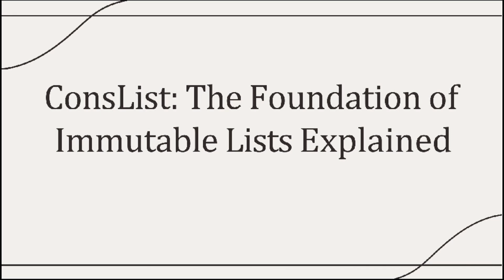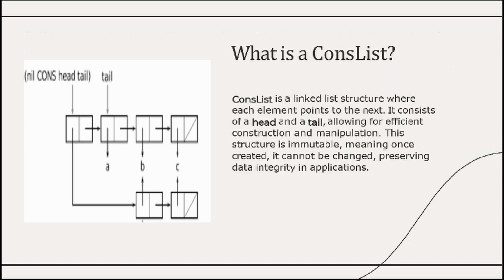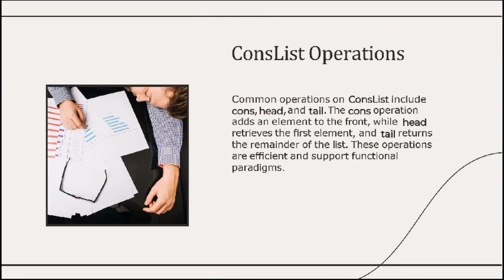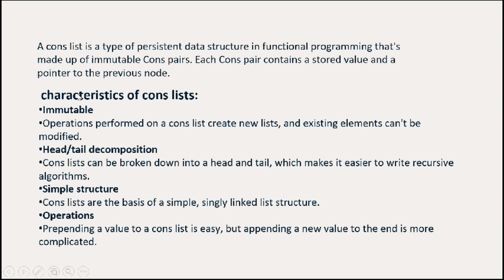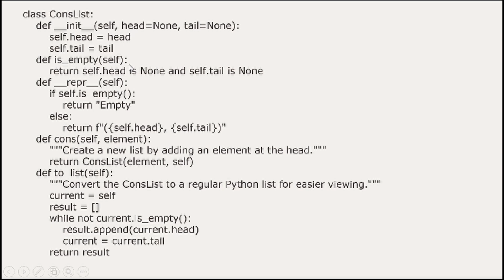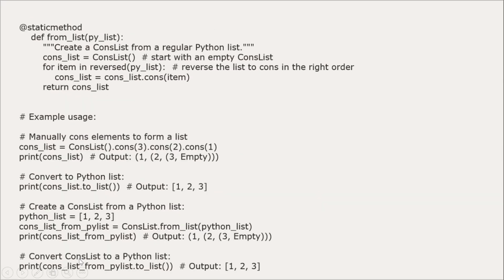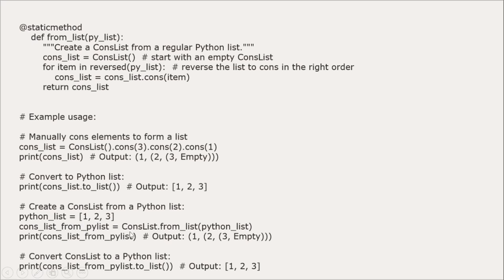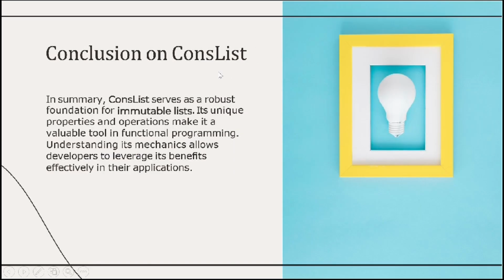Conslist-The building block of Immutable list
AIE23007